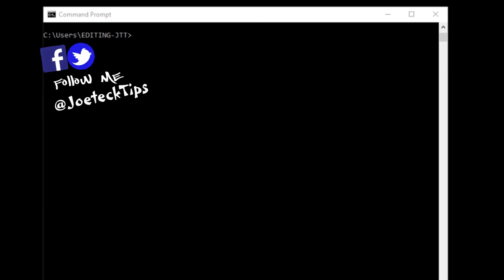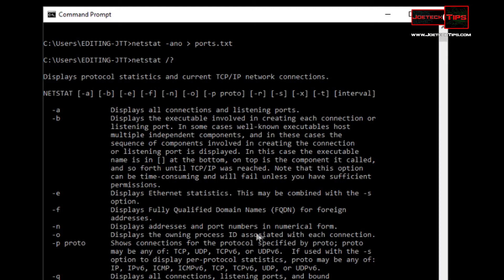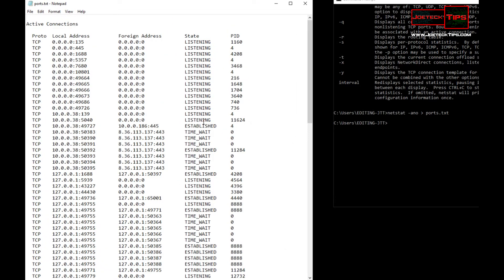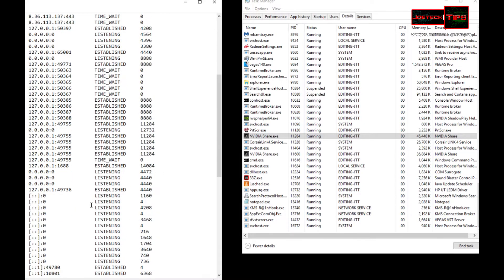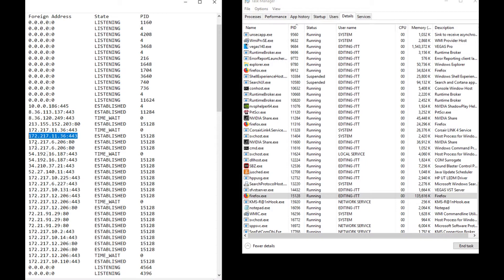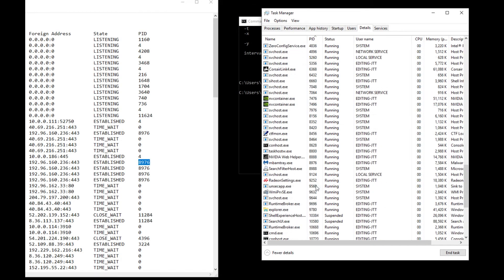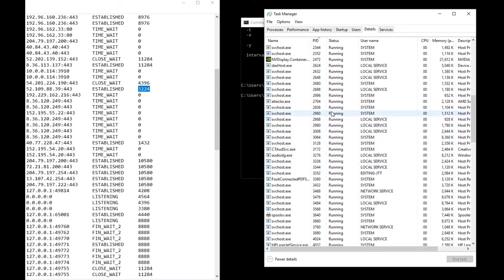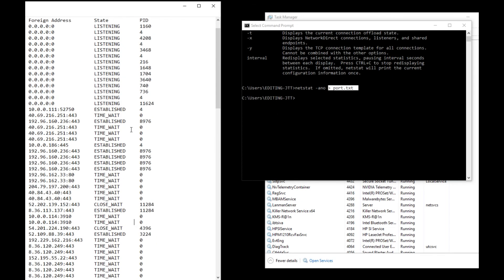WHO and WHAT is connected to your PC | NETSTAT | JoeteckTips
How to see who and what is connected to you PC | NETSTAT | JoeteckTips

32gig TridentZ 3000Mhz DDR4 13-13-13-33